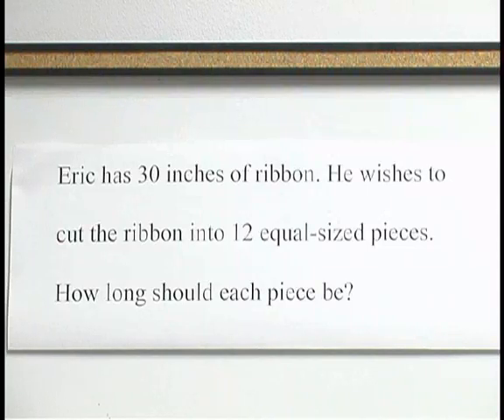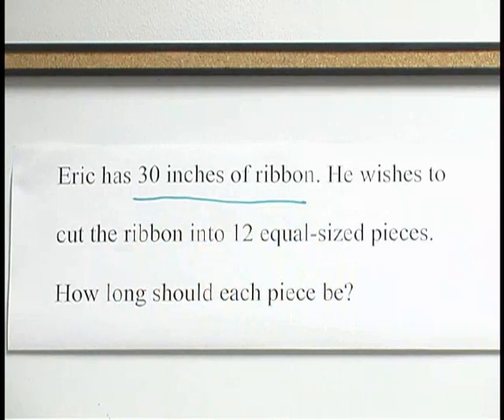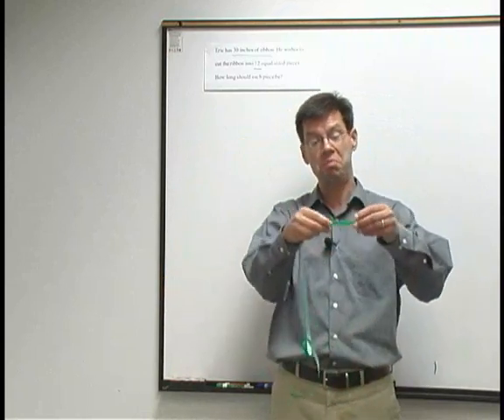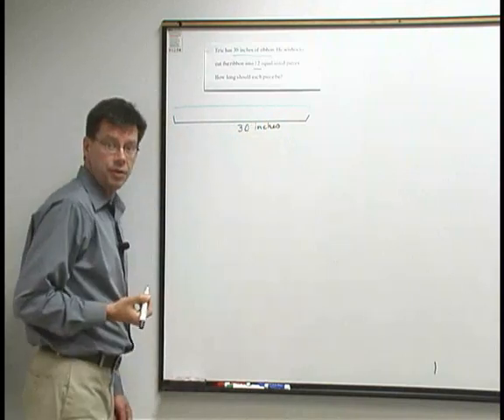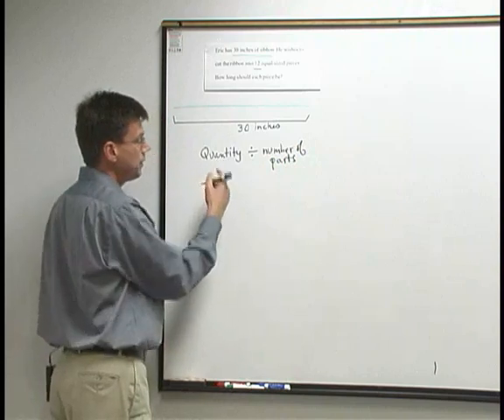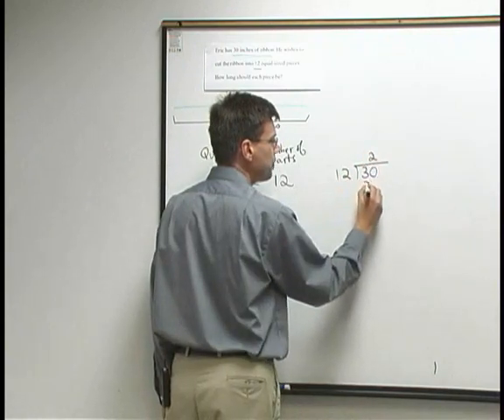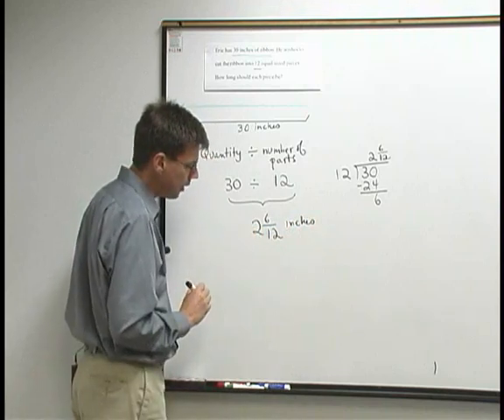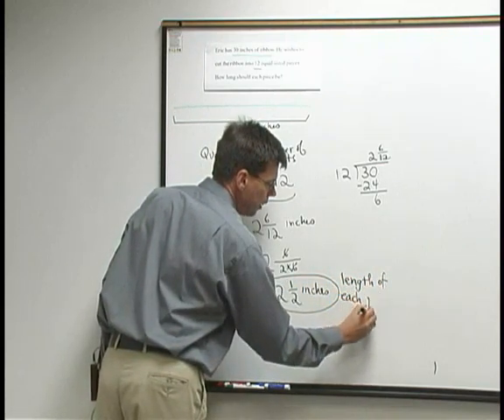Essential Mathematics, Chapter 3: Separating a Quantity into Equal Parts #2